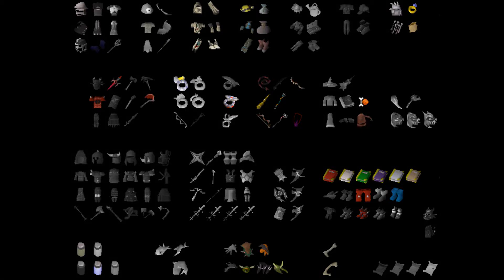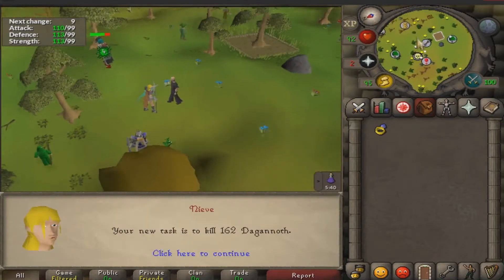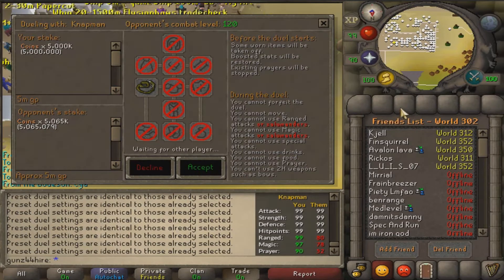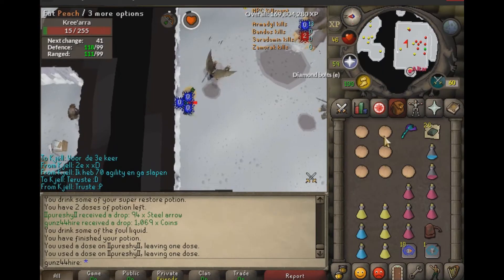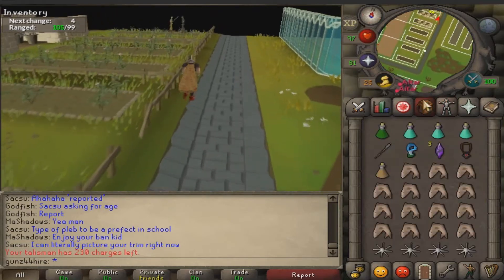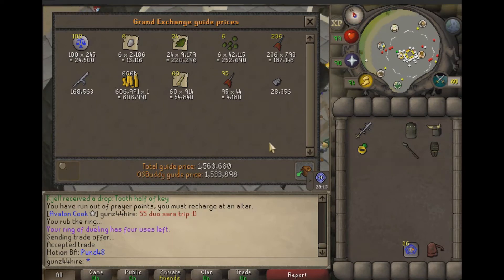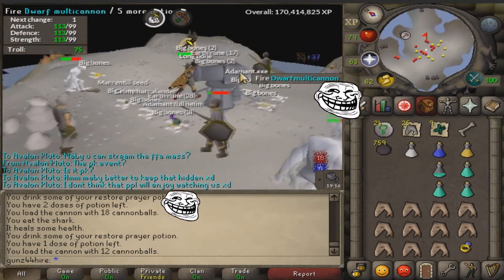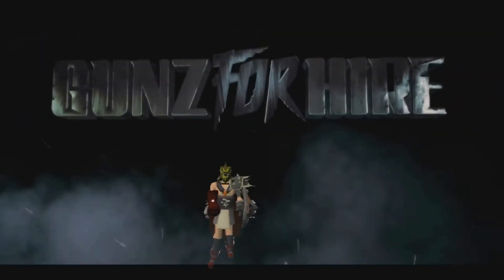Oldschool Runescape - 2007 Progress ep .3 Longbones!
There is my third episode!
I hope u guys enjoy :D

Please leave a reaction if u enjoyed :D